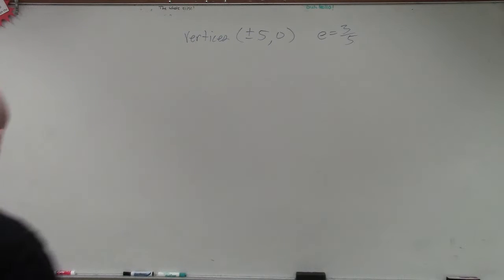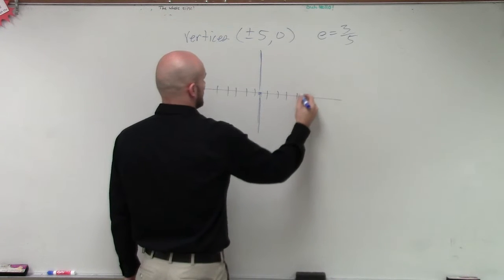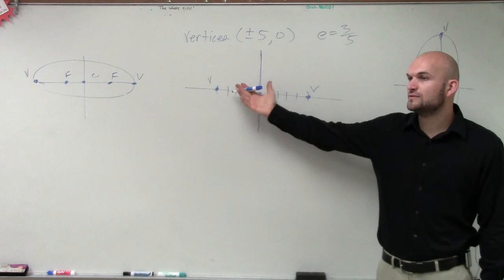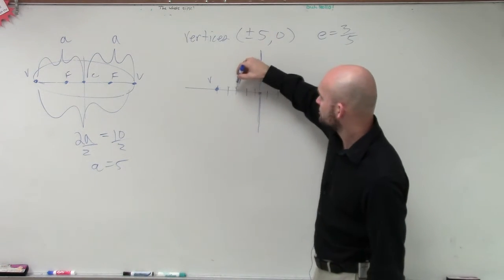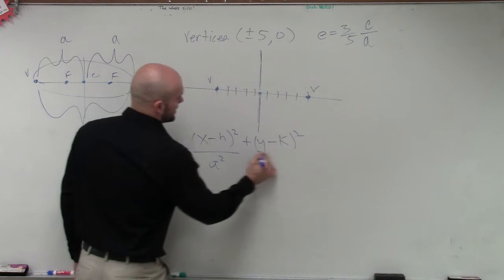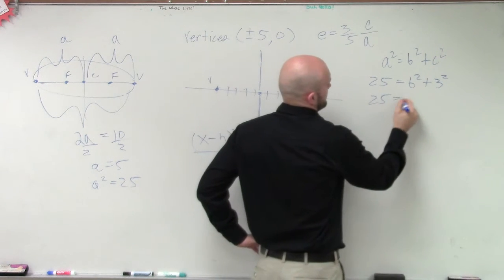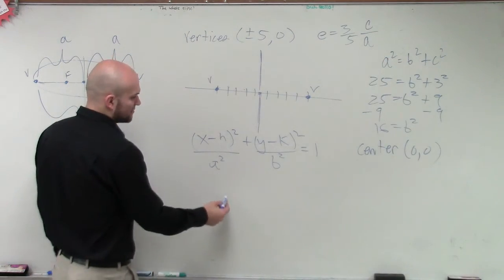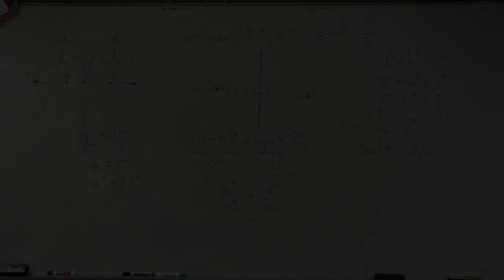When given the vertices and eccentricity find the equation of an ellipse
The center of an ellipse is halfway between the major/minor axis. When given the eccentricity of an ellipse, recall that the eccentricity of an ellipse is given by: e = c/a, where a is the major radius of the ellipse. Using the pythagoras relationship between the focal length and the radi of an ellipse, we can obtain the minor radius.